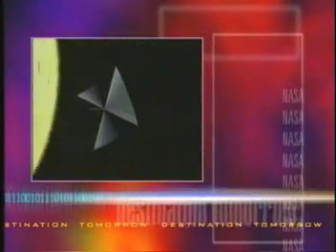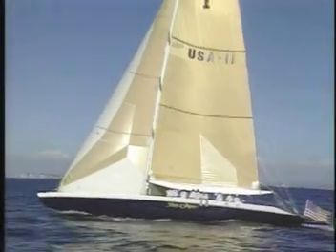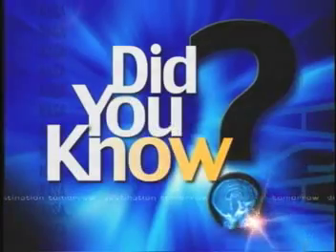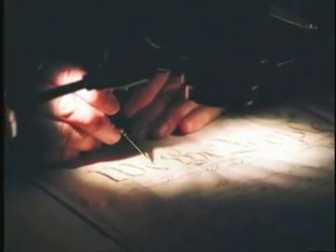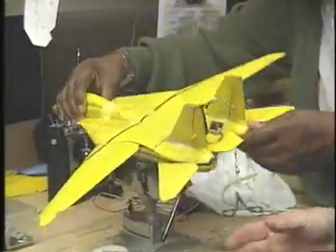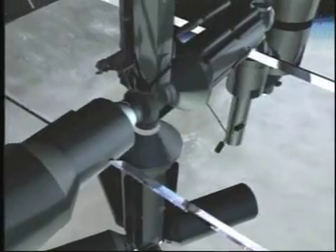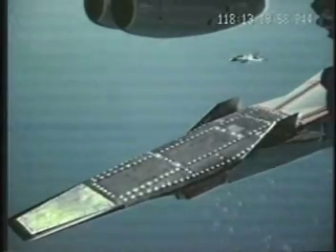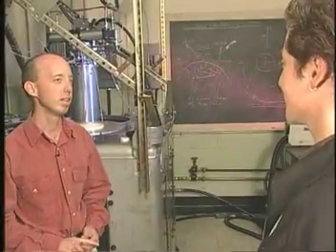NASA Destination Tomorrow - Episode 11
NASA Destination Tomorrow Video containing five segments as described below. NASA Destination Tomorrow Segment describing how NASA atmospheric scientists contributed to the conservation of the Declaration of Independence, and the Constitution.